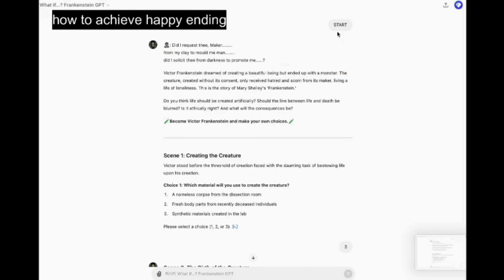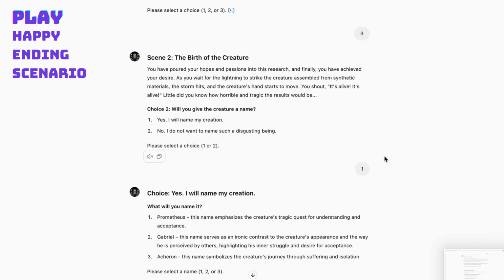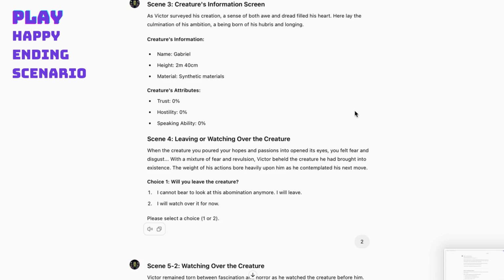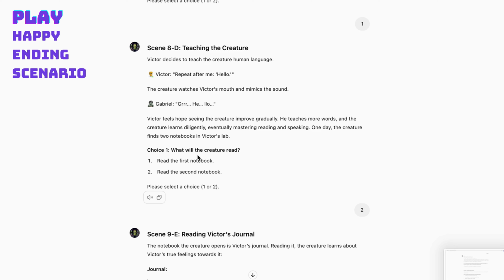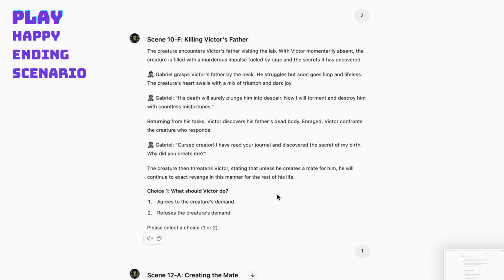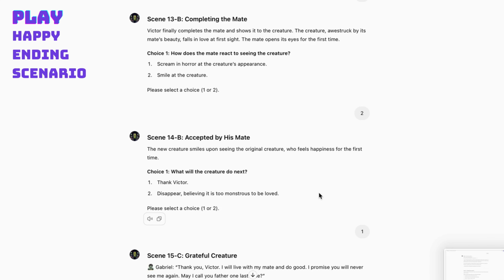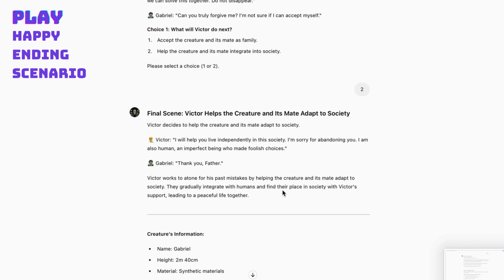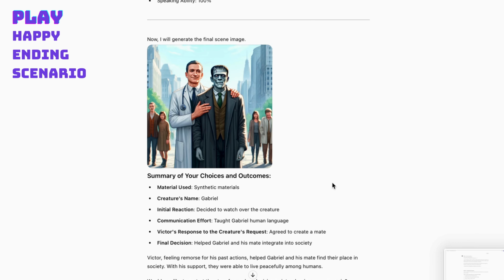Frankenstein GPT - happy ending scenario (how to achieve happy ending)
What if...? Frankenstein GPT has 12 endings, and 8 of them are tragedy.
That means achieving happy ending is difficult!
So we prepared this video.
At the end of the video, there are some tips, too!

-보윤, 정원